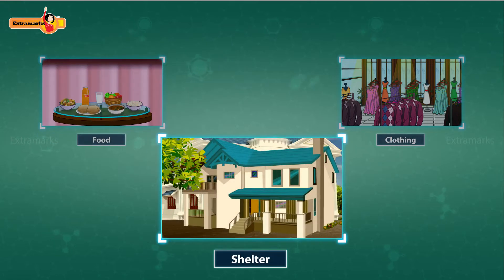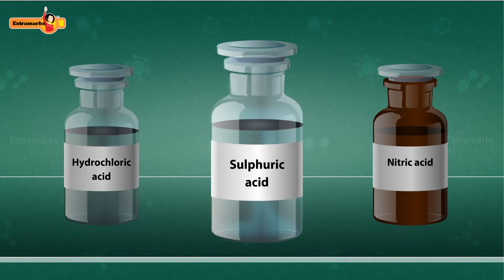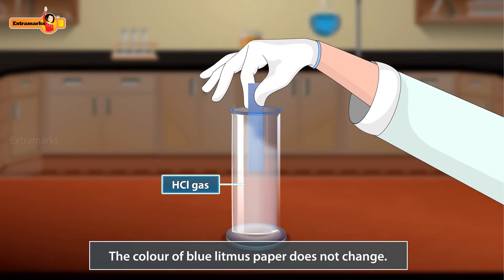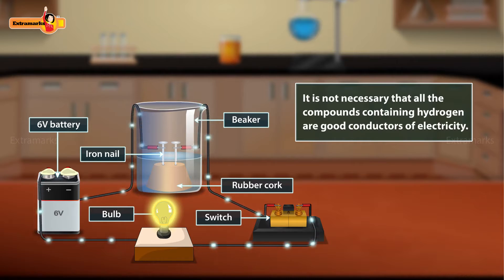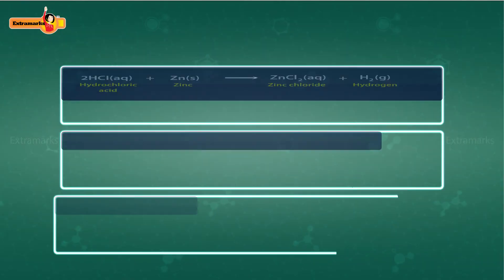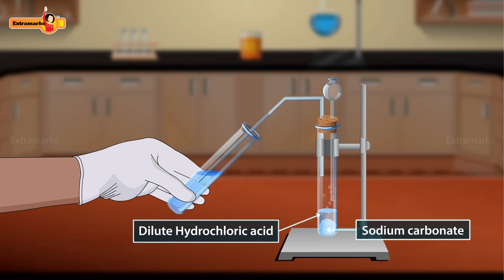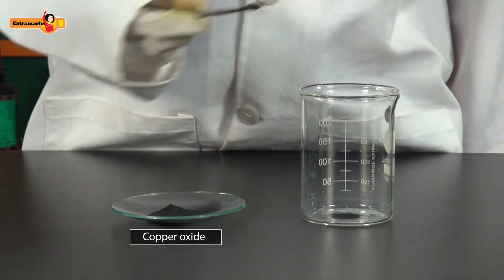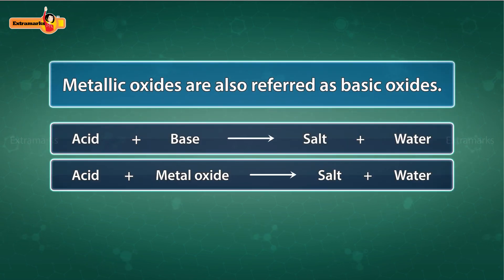Chemical Properties Of Acids||Full Concept learning ||With Animation